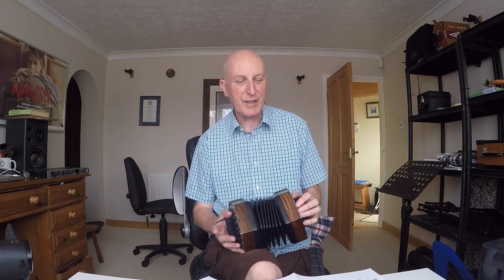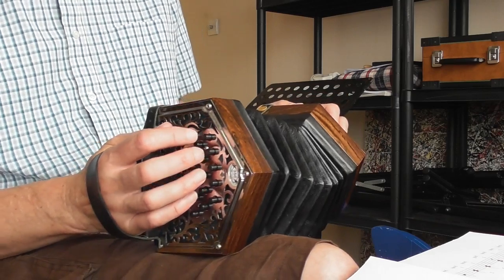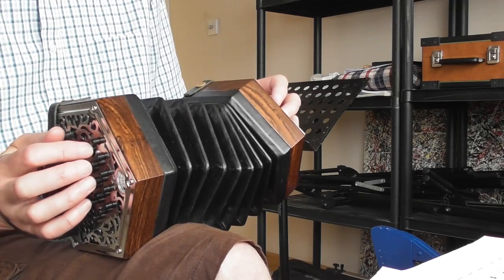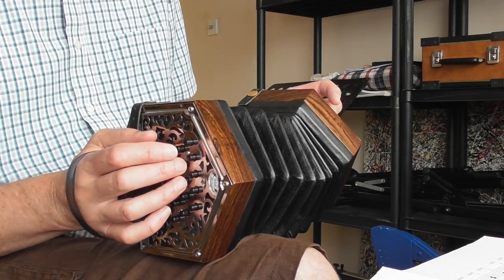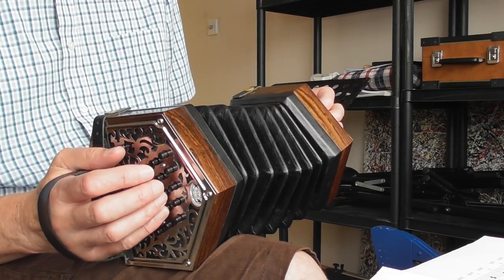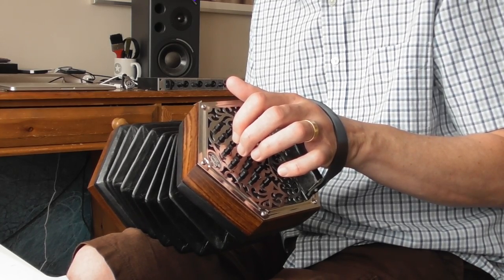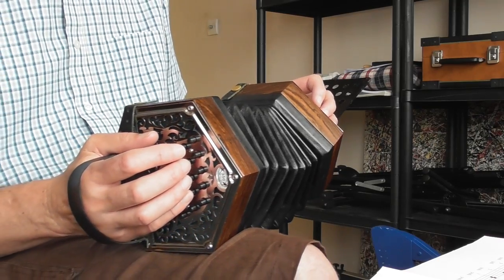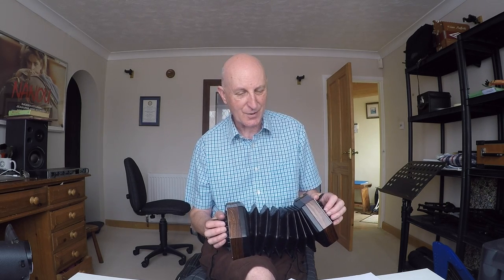Oh Susanna CG Anglo Concertina Video Tutorial Clip